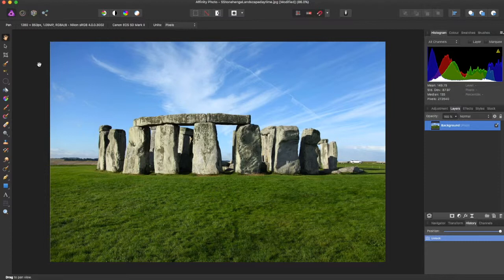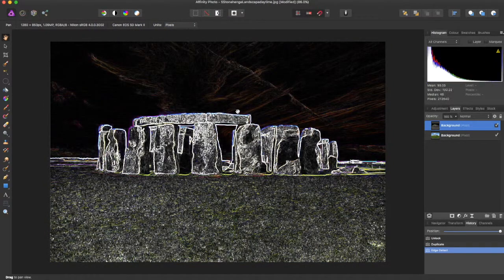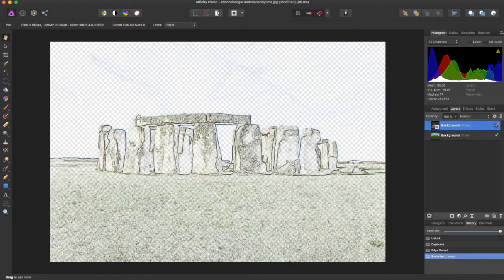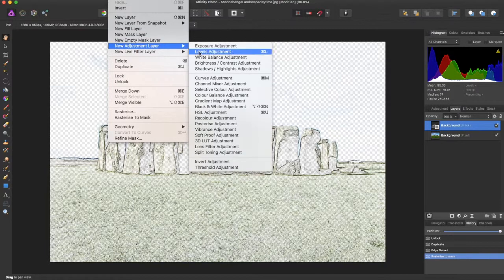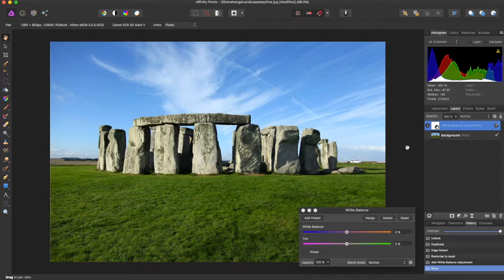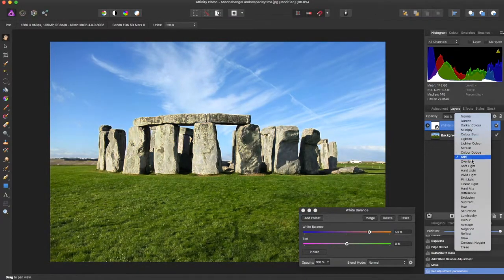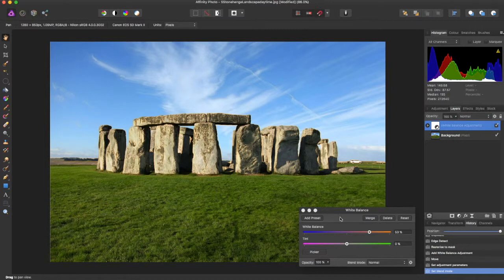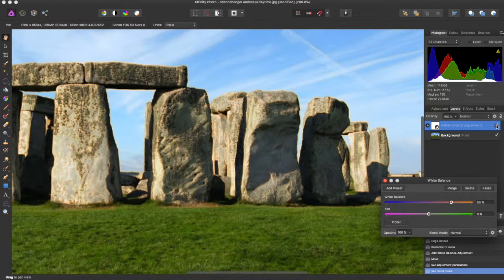Affinity Photo Tutorial #06-Warming Tones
Comment for any suggestions for future tutorials